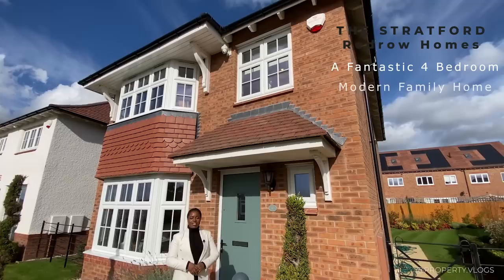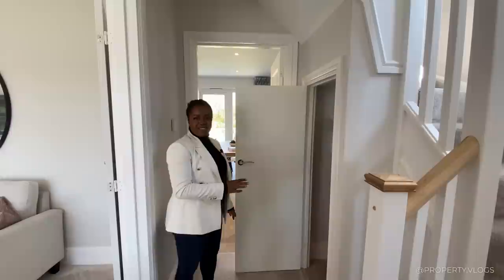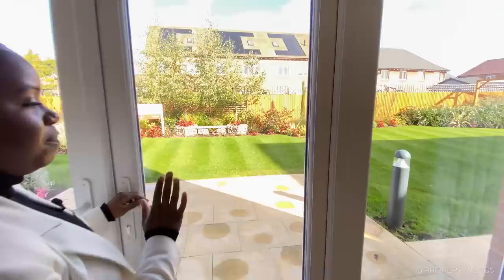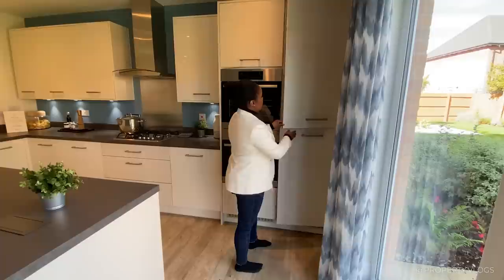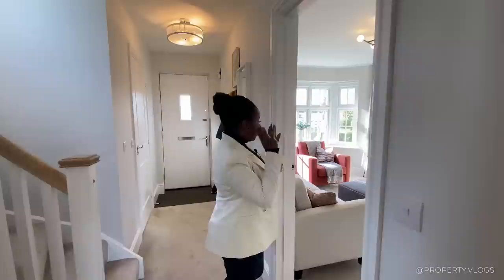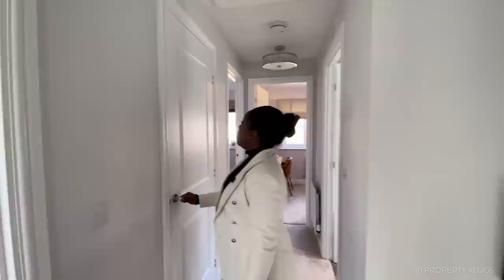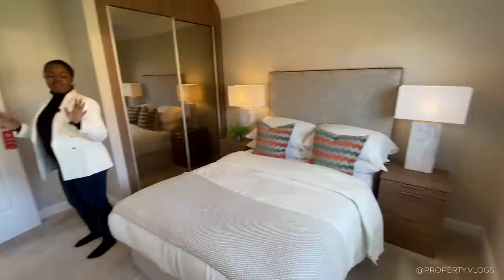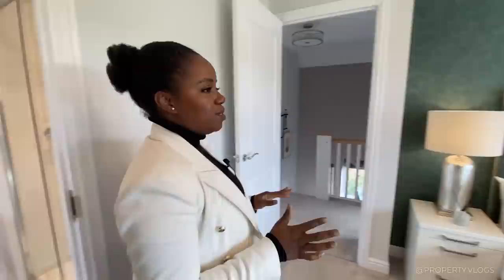Touring a LOVELY 😍 REDROW Homes Stratford 4 Bedroom Detached New Build Show Home | House Tour UK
Join us this week as we take a full tour of this fantastic spacious four bedroom detached home built to a high specification by Red Row homes.

Property Details: 4 Bedroom 2 Bath , Utility Room, Approx.1218+ sq ft interior space open plan kitchen/dining/family space, Integrated appliances
Property Price: Price on Application at the time of recording

Property Description: The Stratford is a detached four-bedroom home that is an exemplar of the celebrated Heritage Collection. Blending the best of classic and contemporary homebuilding with four generous bedrooms, including one en-suite, all finished to the finest standard, complete this superb family home.. The home offers a large dining and kitchen area that brings everyone together, plus a spacious lounge perfect for when you want a little time to yourself.

A FEW KEY FEATURES
 4 luxury bedrooms
 Open plan kitchen/dining room
 Traditional exterior
 Separate lounge
 En-suite to main bedroom
 Separate utility room
 Integral garage
 Garden to rear
 Award winning homes
 EPC rating A

Time Codes:
00:00 - Intro
00:13 - Property Key Stats
00:42 - Hall & Toilet
02:53 - Kitchen & Dining
04:48 - Rear Garden
05:20 - Kitchen
09:26 - Lounge
10:37 - Stairs & Landing
10:50 - Bedroom 4 & Store
12:15 - Family Bathroom
12:42 - Bedroom 3
13:24 - Bedroom 2
14:10 - Primary Bedroom 1 Suite, Ensuite
16:16 - Final Thoughts, Summary & Outro